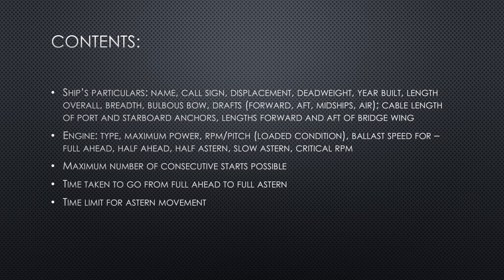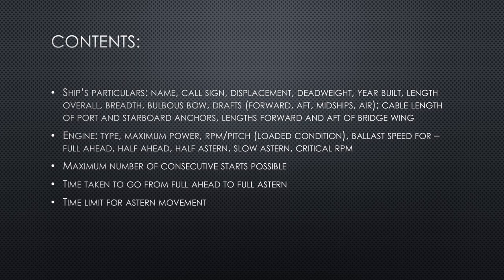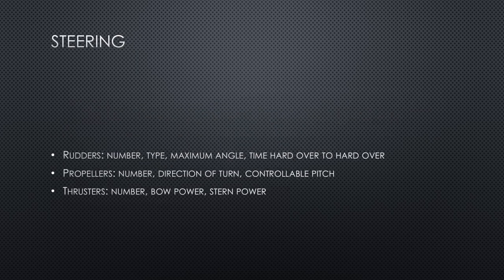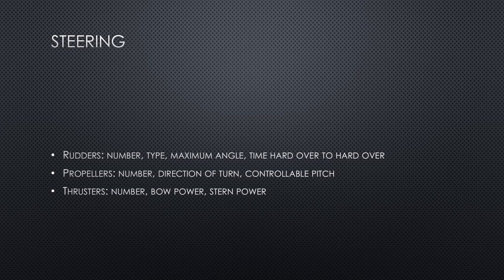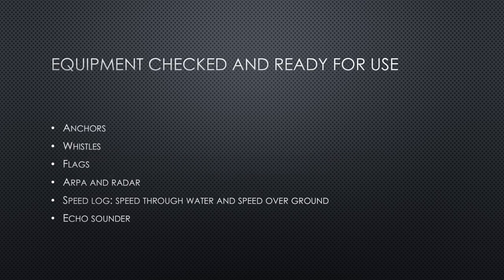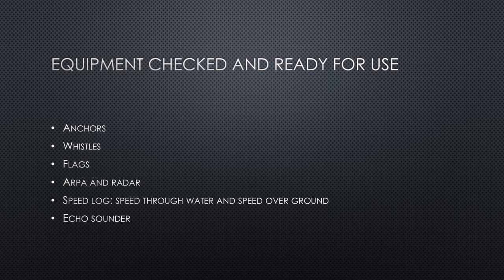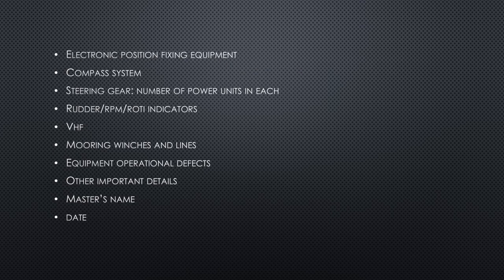Contents of a Pilot Card used on ships to aid in Master-Pilot Exchange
This video lists the content of a pilot card used on ships to aid in Master-Pilot exchange for the safe navigation of ships.